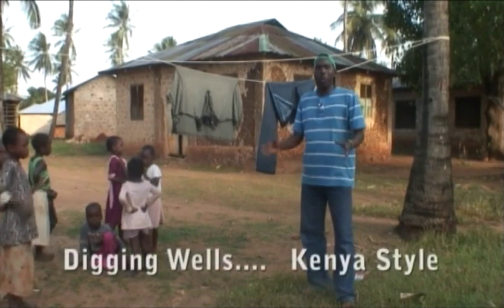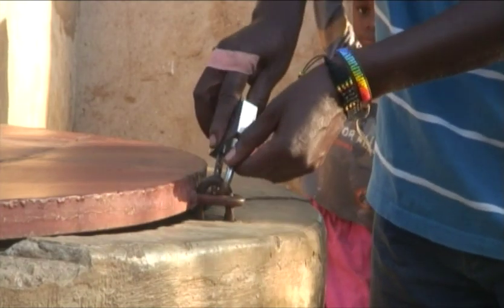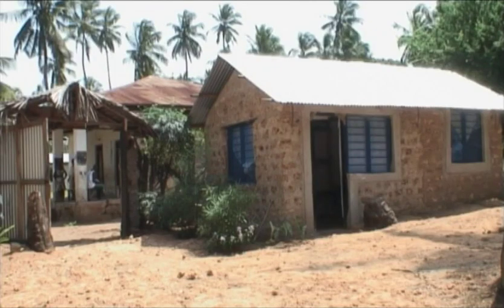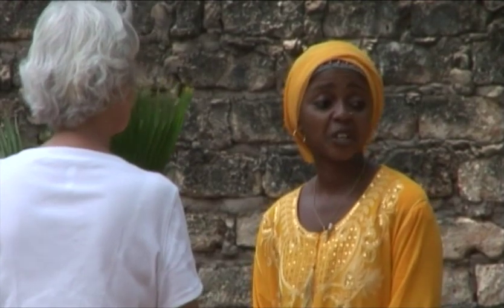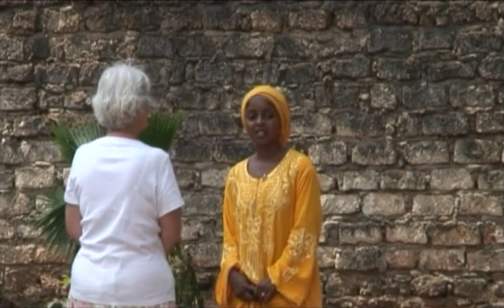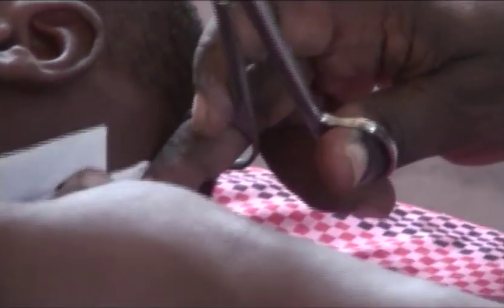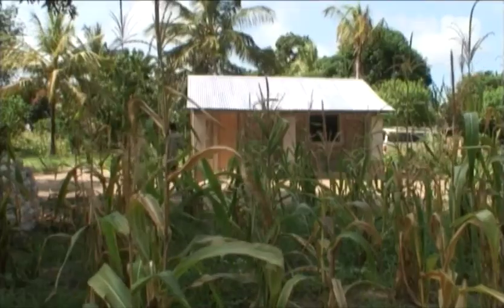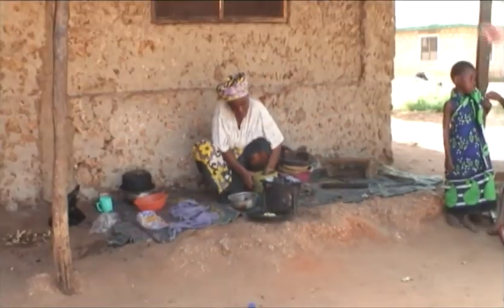Kanamai Calling 2011-2012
Kanamai Trust Informational Video. Here is what we are doing in 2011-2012!